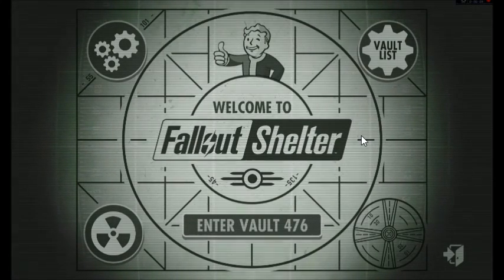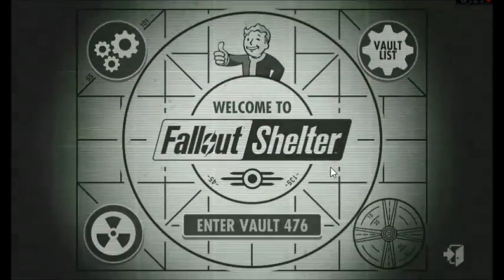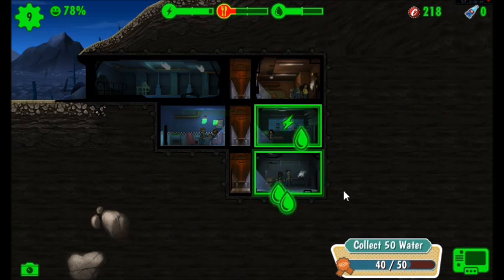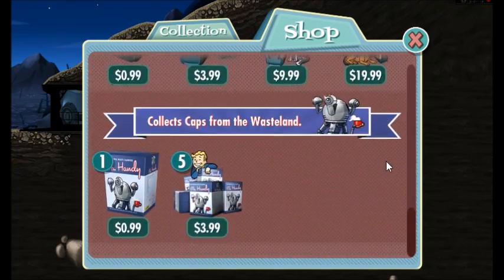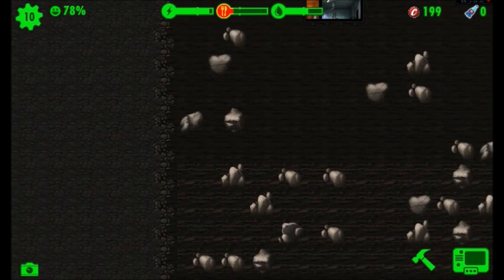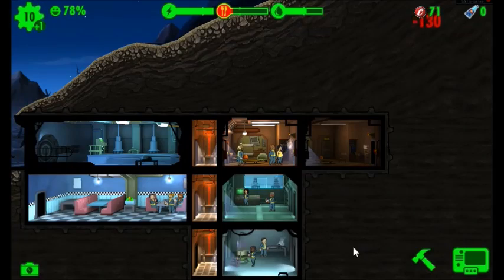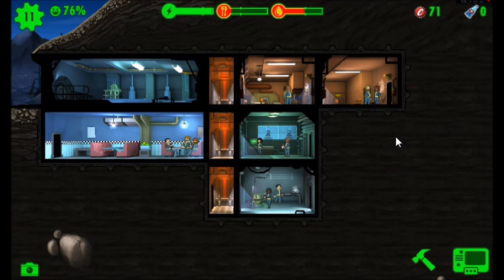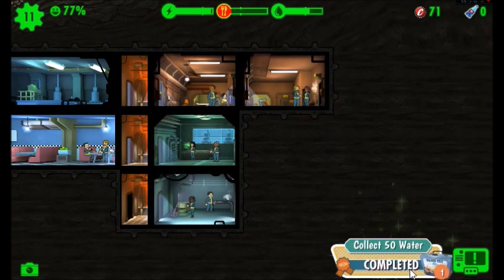FALLOUT SHELTER PC REVIEW-LODWise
To get fallout shelter for pc go to bethesda.net. Download the game launcher and reg an account install